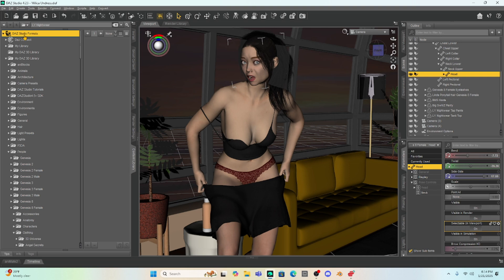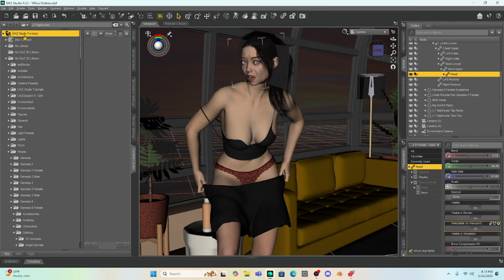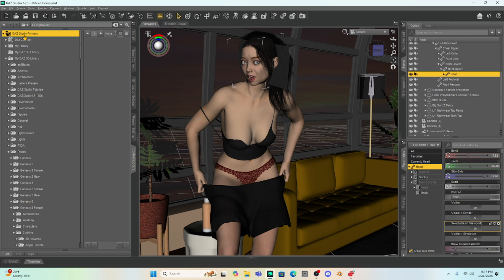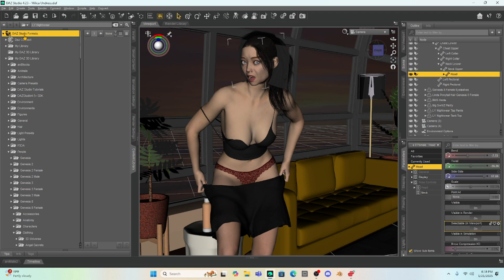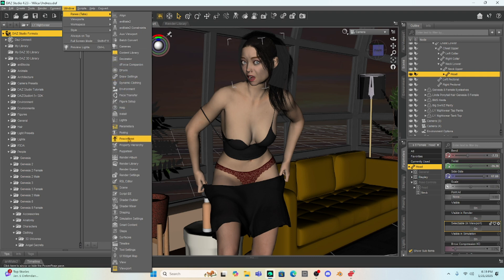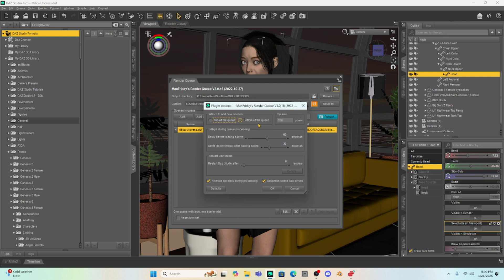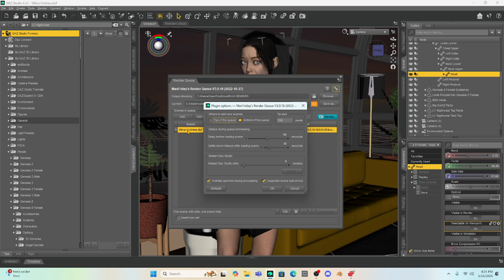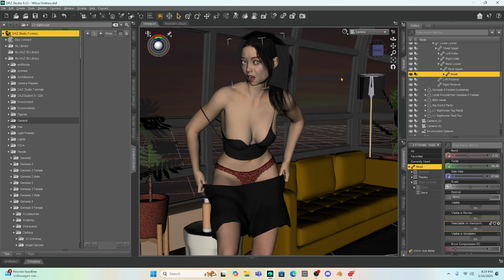Daz Studio Challenge RENDER QUEUE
Hey, In this tutorial I ask for help to troubleshoot ManFriday's Daz Studio add-on RENDER QUEUE.  Render Queue allows you to set up multiple pictures and scenes that can be rendered in sequence, allowing you to render multiple pictures at your convenience!  My issue is how it drops from GPU to CPU when rendering multiple pictures in a scene.